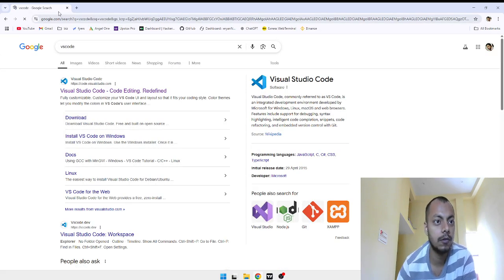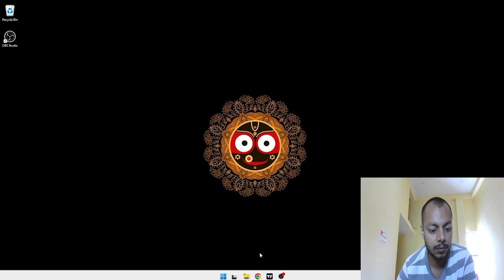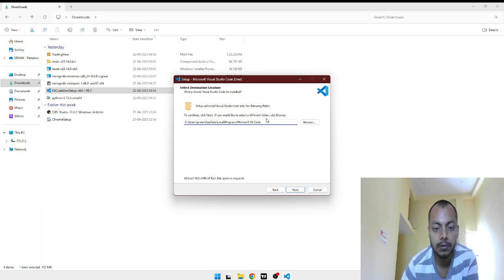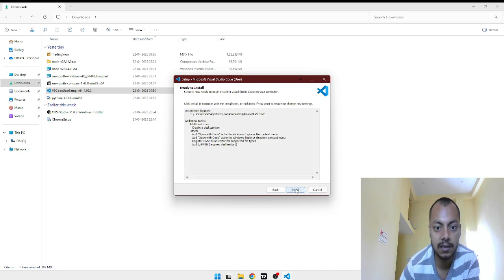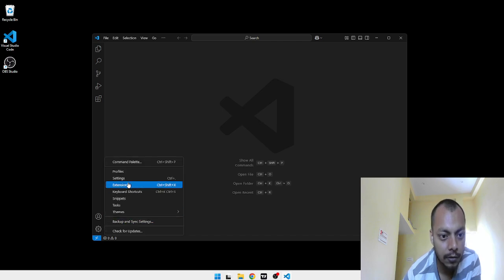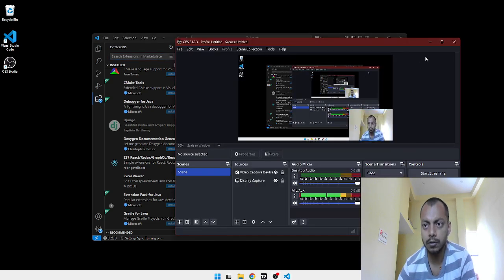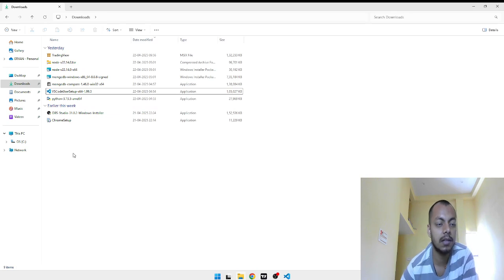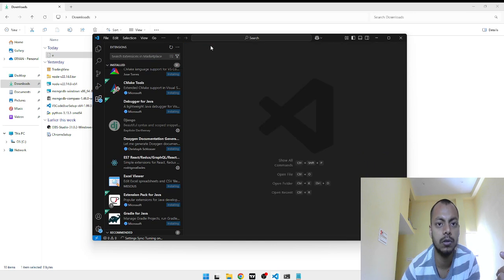VS Code: Setting up Visual Studio Code on Windows Machine.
In this video, we have demonstrated how we can install VS Code Editor in a windows machine.